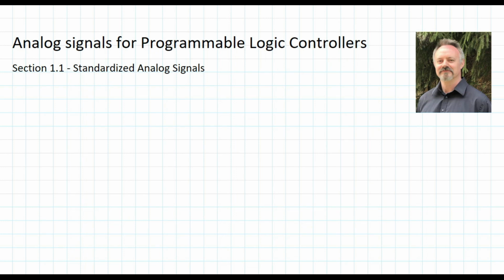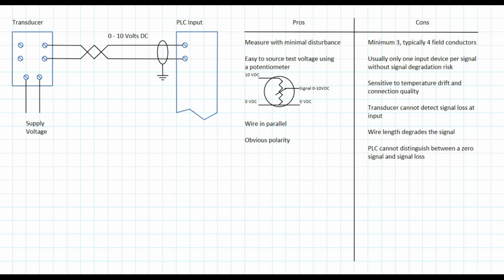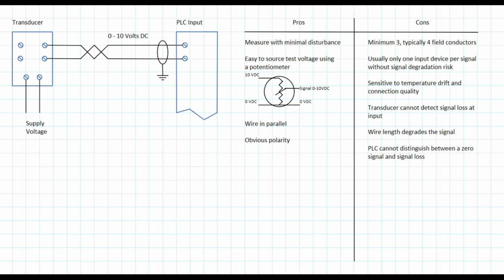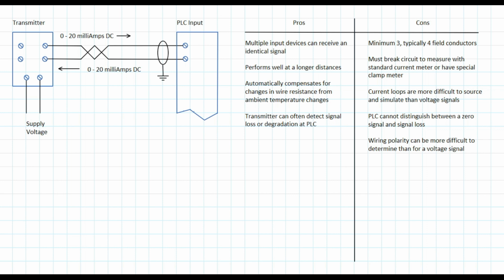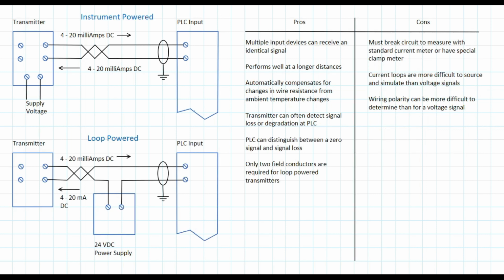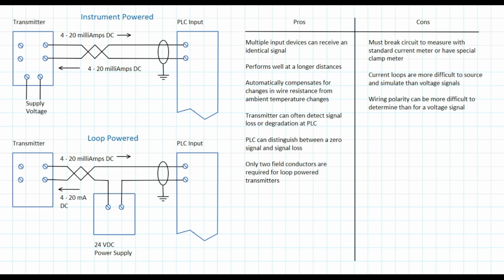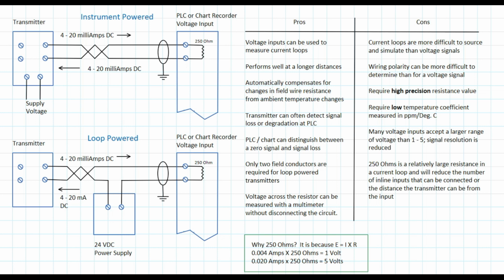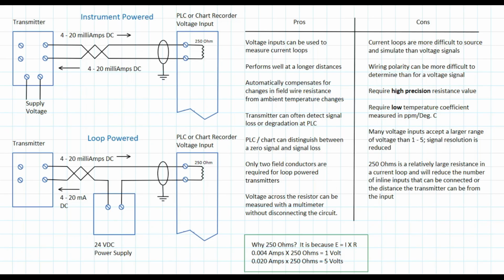PLC Analog 1.1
This video covers standardized analog signal types used with programmable logic controllers.